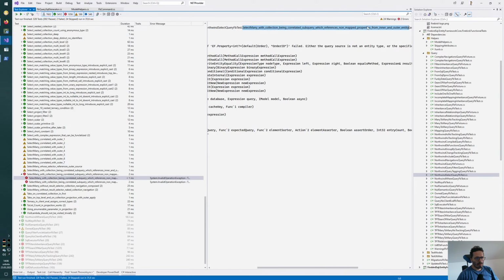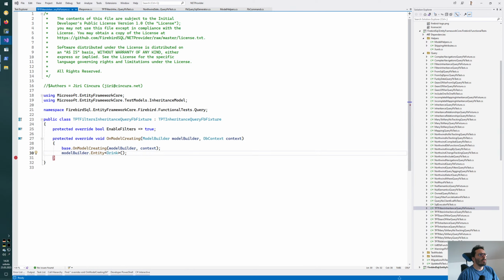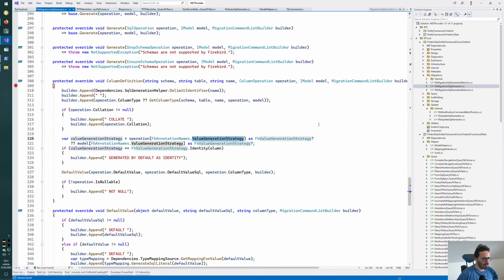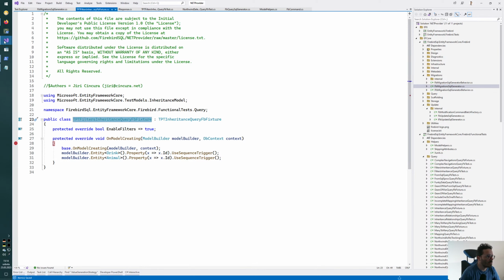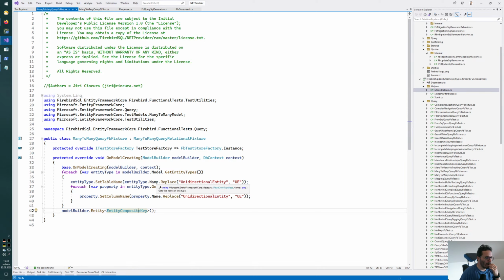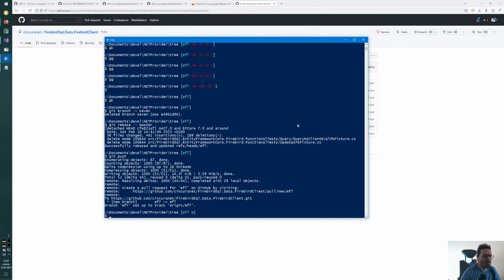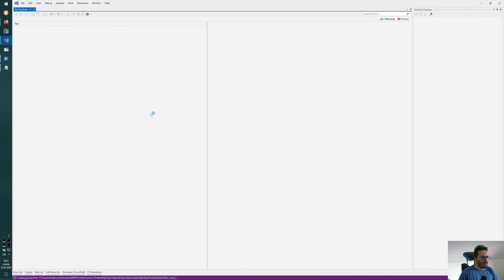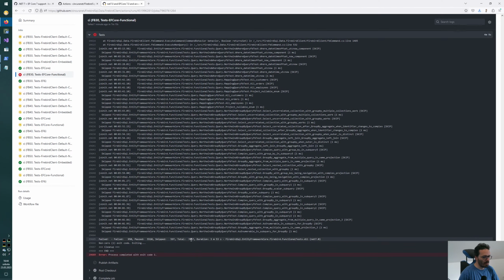Upgrading provider to Entity Framework Core 7 - part 4 (live)